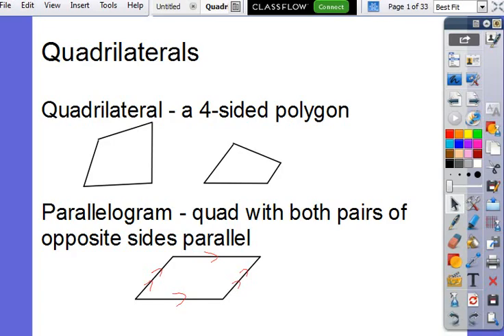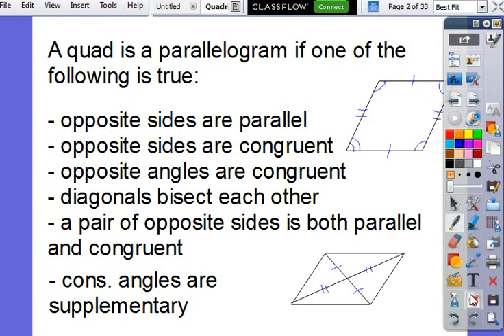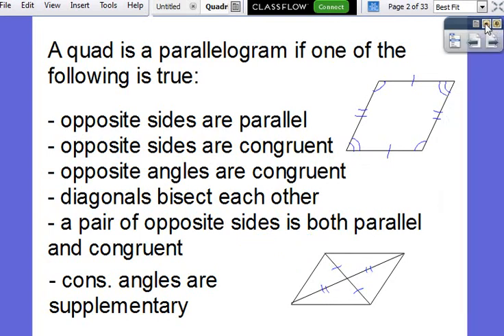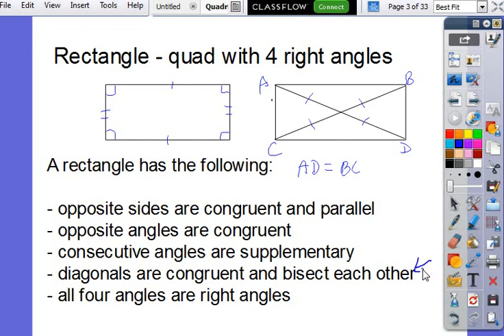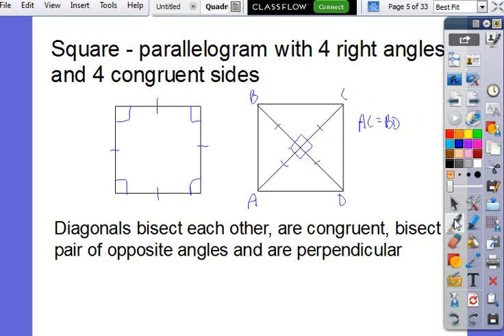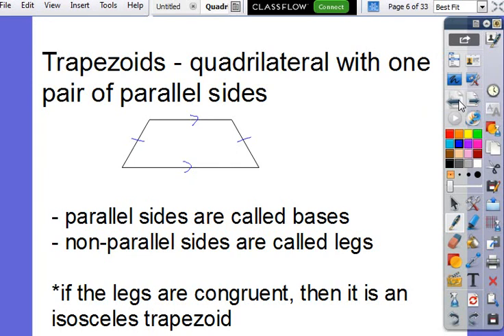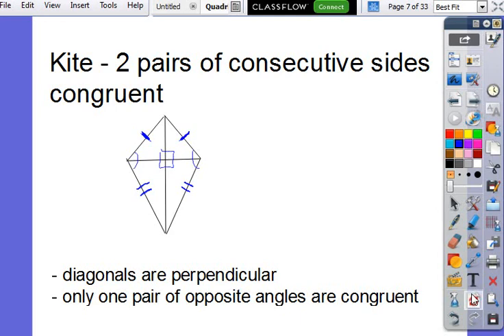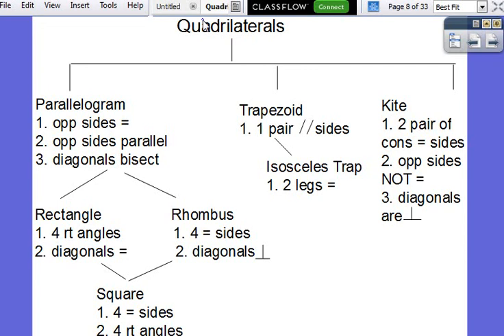Quads day 1